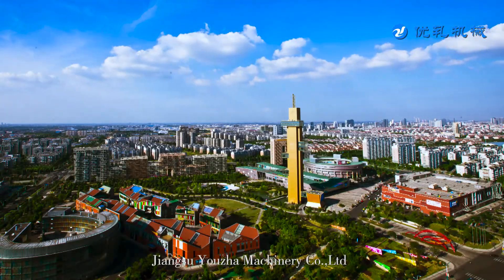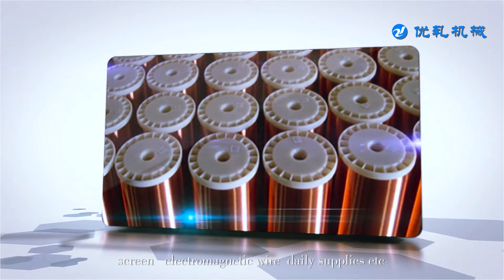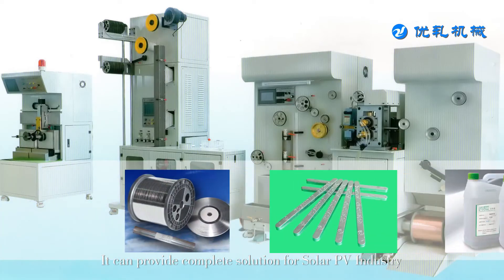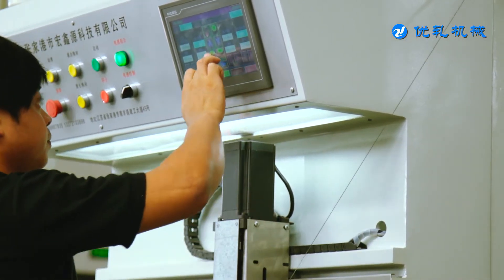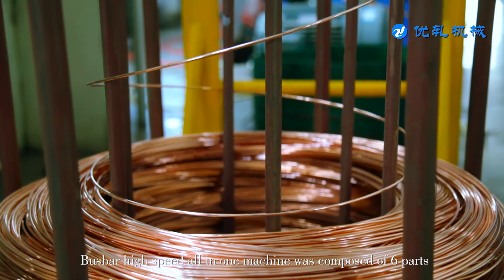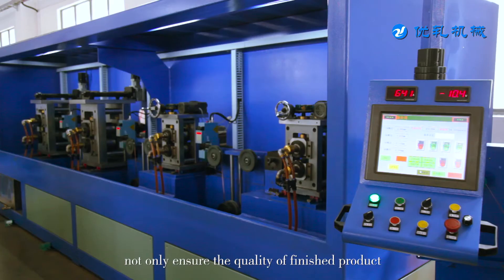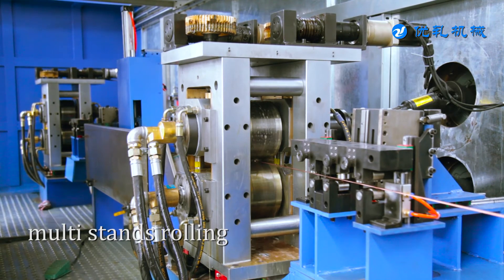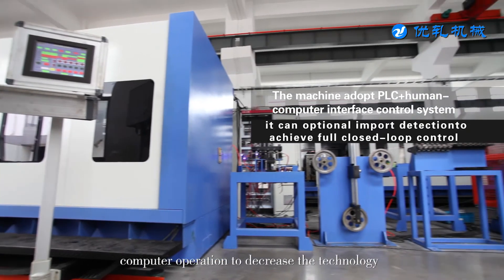Introduction of GRT